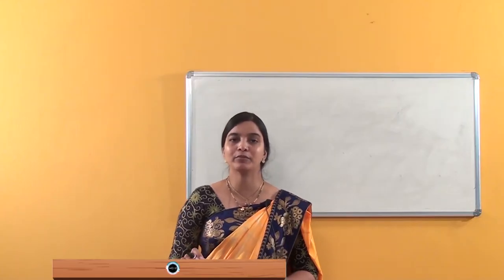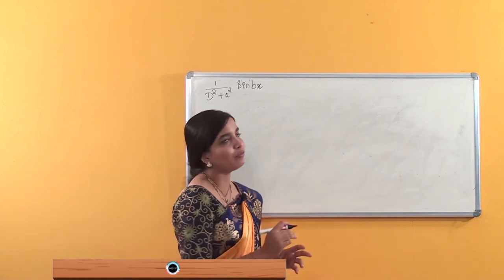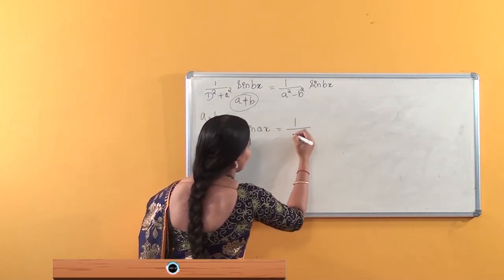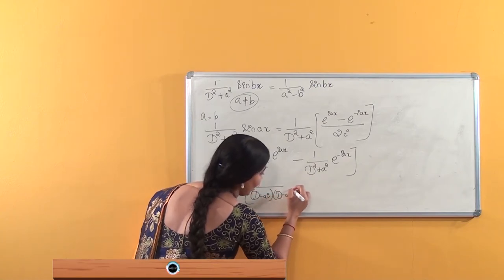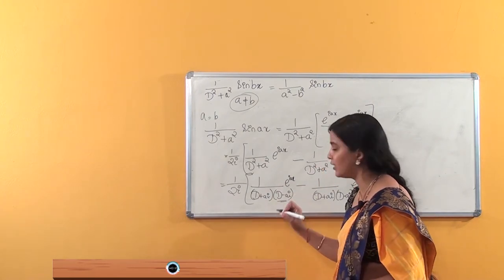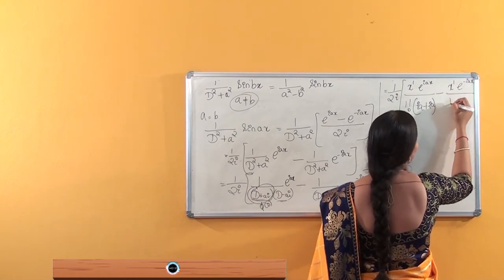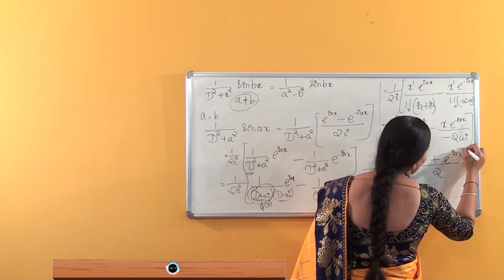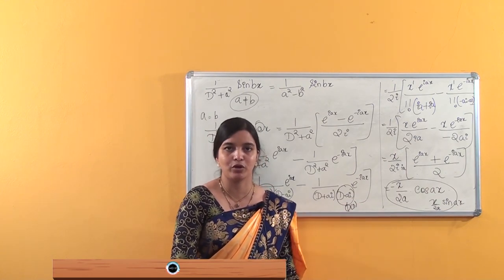SDM E-learning: Linear differential equations - Problems (Poojitha Varma Jain)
Date:19/07/2021